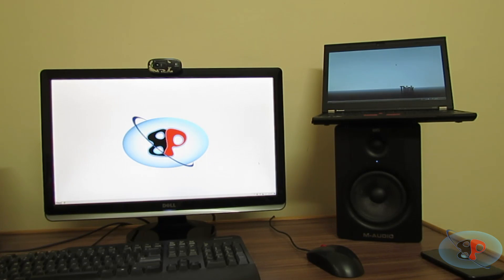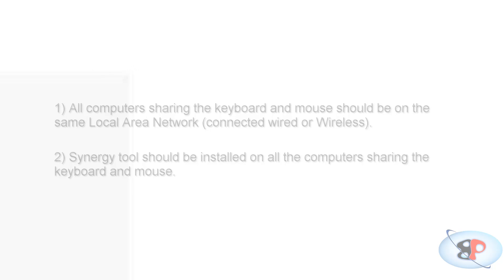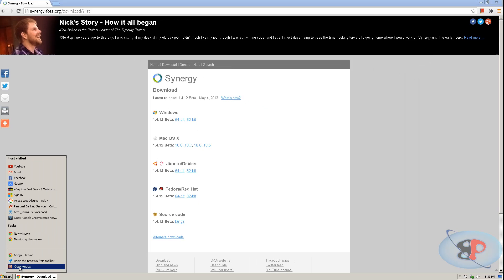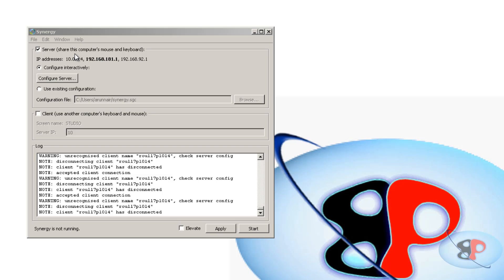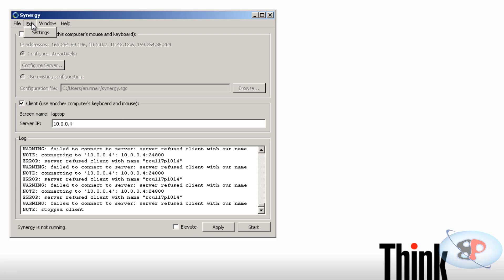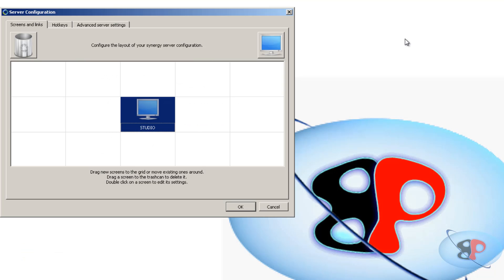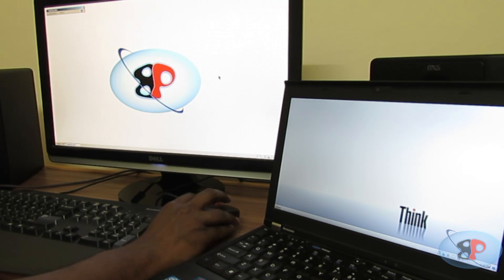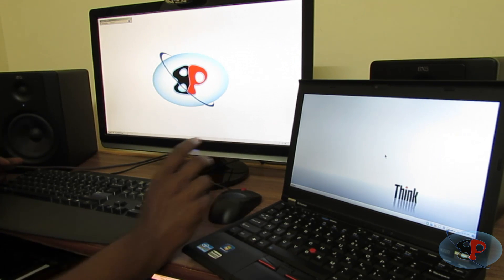Using single keyboard and mouse to control multiple computers without KVM switch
This is a video tutorial on how to control multiple computers using a single keyboard and mouse without buying a KVM switch